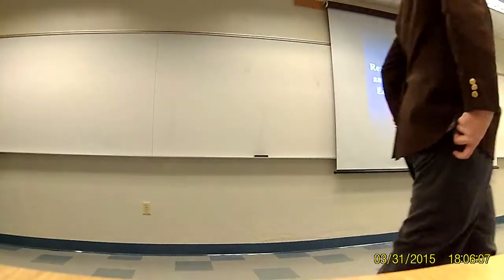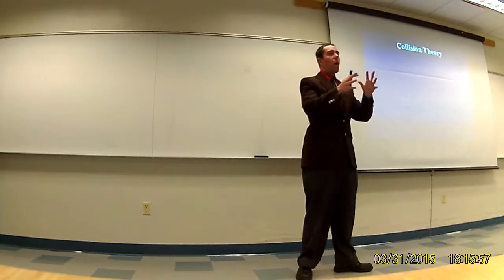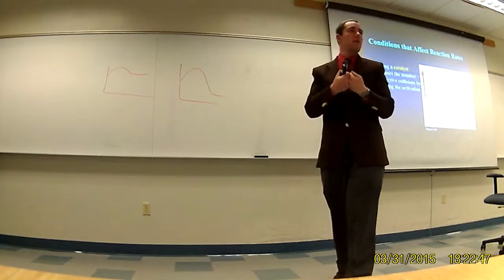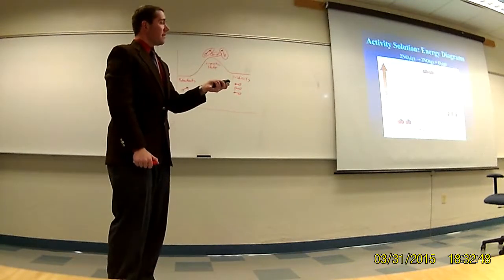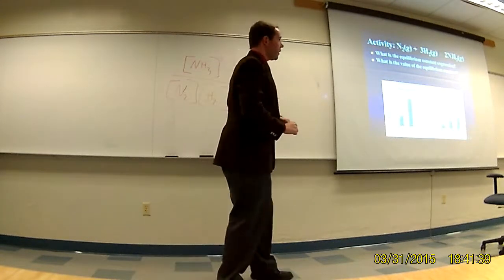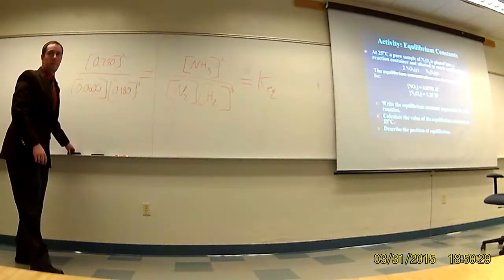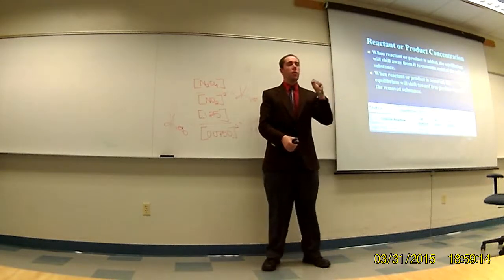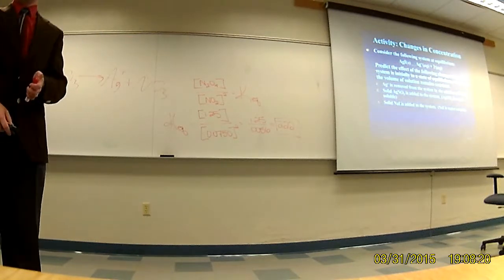Jahn CHM1030 Spring 2015 Lecture 13